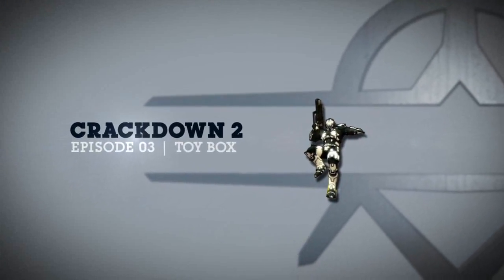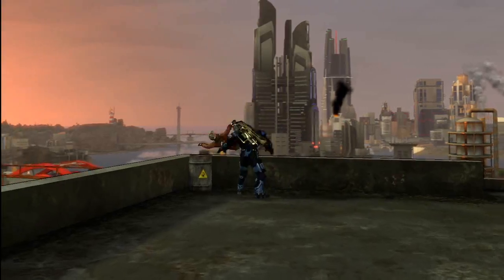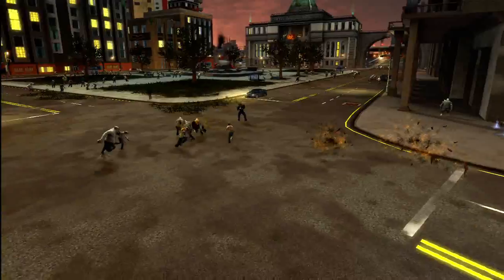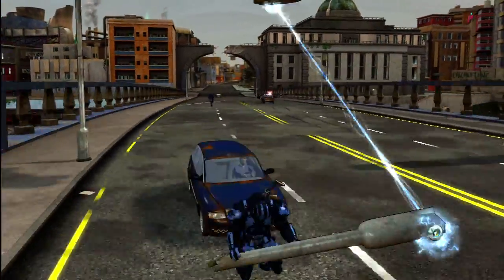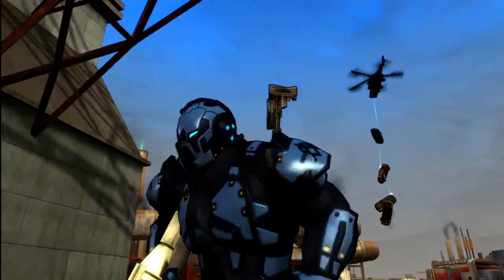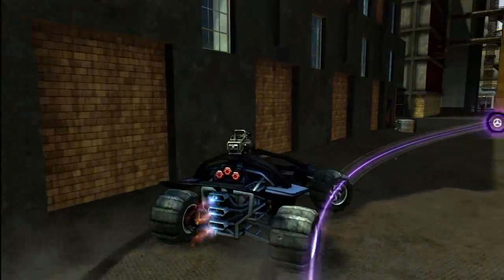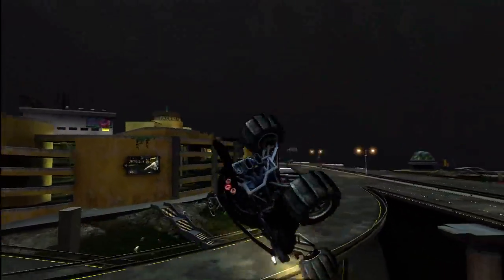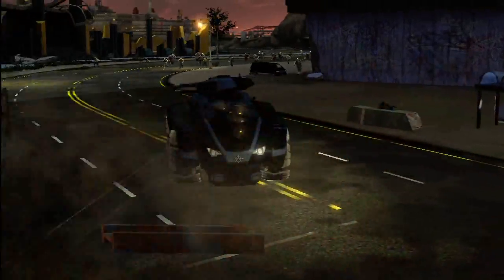Crackdown 2 - Episode 3: Toy Box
- This is a trailer for the Crackdown 2 game. Property of the Microsoft.